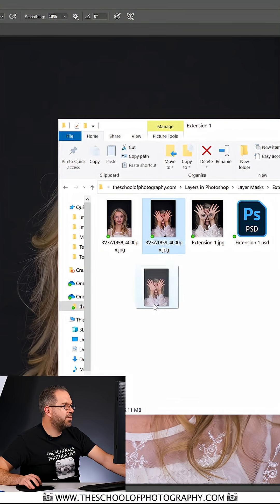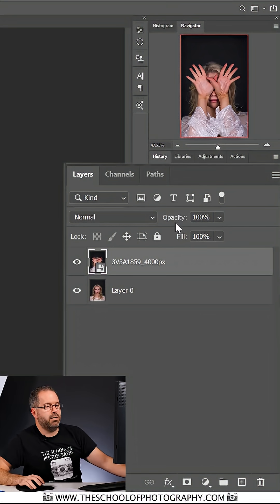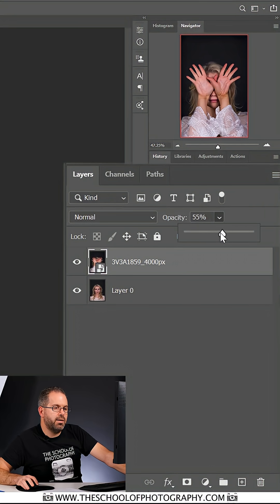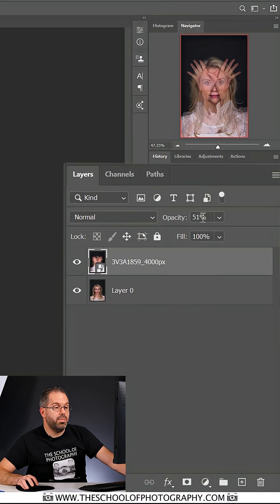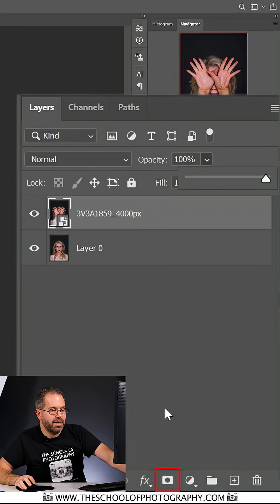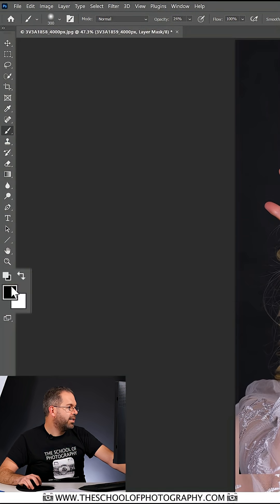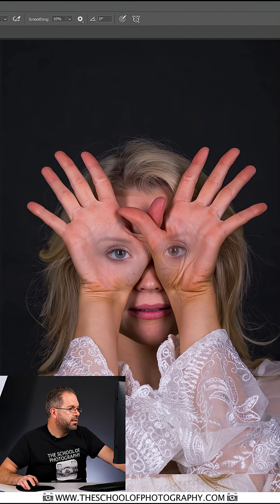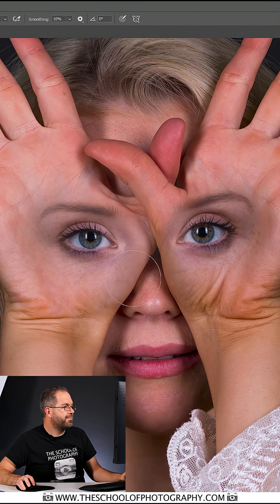Layers in Photoshop